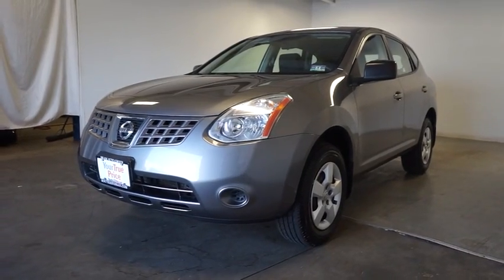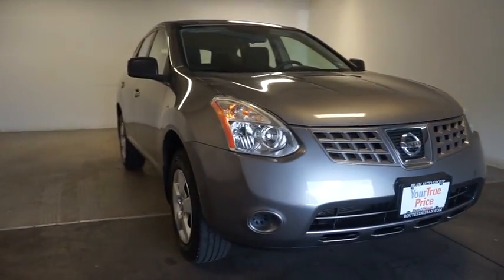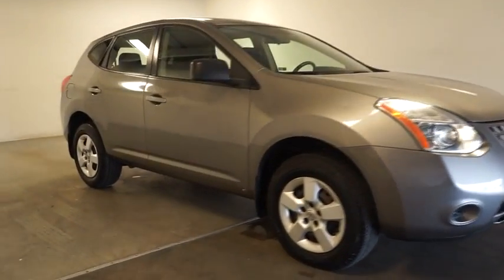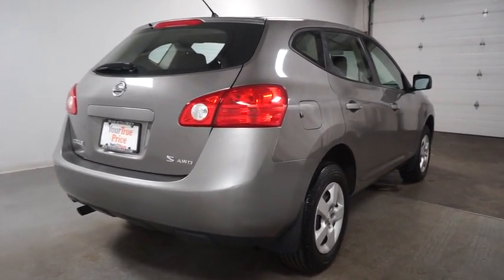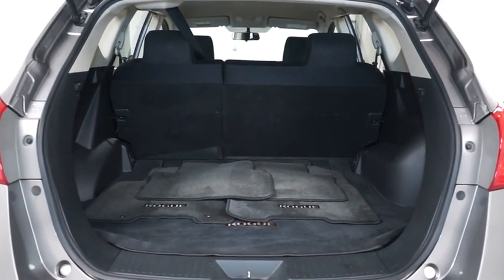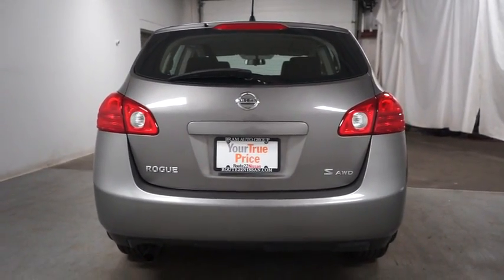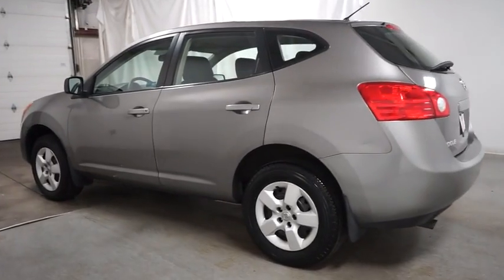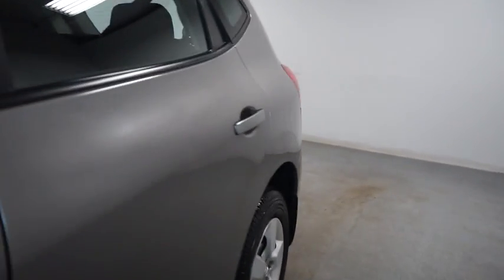2009 Nissan Rogue Hillside, Newark, Union, Elizabeth, Springfield, NJ 360877A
This 2009 Nissan Rogue S is proudly offered by Route 22 Nissan Drive off the lot with complete peace of mind, knowing that this Nissan Rogue S is covered by the CARFAX BuyBack Guarantee. At Route 22 Nissan, we want you to know that you can be confident in your purchase with us. The Nissan Rogue is the benchmark all other SUVs strive to meet. With exceptional power, towing and handling, this SUV can handle anything thrown at it. Hit the gas pedal and put the engine power to all four wheels. With AWD, you'll have the greater performance right off the line, everytime you drive. This Nissan Rogue is one of several ultra-low mileage vehicles available at Route 22 Nissan. More information about the 2009 Nissan Rogue: Based on the Nissan Sentra platform, the Rogue, Nissan says the Rogue is ideal for those who want a more enthusiastic driving experience. A low starting price and practical SUV cargo capacity combined with good fuel economy make the Rogue a great urban runner. Mileage for the 2009 model is estimated at 22 city and 27 highway. Interesting features of this model are easy-to-use interior controls, car-like handling, stylish exterior, and An affordable compact crossover SUV with a thorough interior design Advertised prices reflects Dealer Discounts. $1,000 Route 22 Nissan Loyalty Incentive (the primary buyer must have purchased or leased a vehicle from Route 22 Nissan in the last 1 Years, and must be using that vehicle as a trade-in.)
AM/FM stereo w/CD player -inc: auxiliary audio input jack, (4) speakers,Folding black pwr outside mirrors,Body-color door handles,Halogen headlights,16 steel wheels w/covers,Fixed intermittent rear wiper,Temporary spare tire w/steel wheel,Variable intermittent windshield wipers,Body-color front/rear bumpers,Fixed rear liftgate glass,Body-color grille,P215/70HR16 all-season tires,(4) cargo area tie-down hooks,Cargo area under-floor storage tray,Manual tilt steering column,Security alarm system,(1) 12-volt pwr outlet,Remote keyless entry w/integrated key,Immobilizer key system,Front bucket seats -inc: 4-way manual driver seat, 4-way manual passenger seat w/seatback pocket, adjustable active head restraints,Dual front/rear cup holders,Manual day/night rearview mirror,Pwr windows w/driver one-touch auto-down,Pwr door locks w/auto lock, selective unlock feature,Front door map pockets,Cloth seat trim,Front center console w/covered storage,Dual front map lights,Rear window defogger,(2) coat hooks,(3) assist grips,60/40 split fold-down rear bench seat,Full floor carpeting,Front air conditioning,Cruise control w/steering wheel controls,All wheel drive,4-wheel vented disc brakes,Front tow hook,Independent multi-link rear suspension,Speed-sensitive pwr rack & pinion steering,2.5L DOHC SMPI 16-valve I4 engine,Front/rear stabilizer bars,Independent strut front suspension,Continuously variable transmission (CVT),Stainless steel exhaust,Zone body construction w/front/rear crumple zones,Active front head restraints,Front seat-mounted side-impact airbags,Tire pressure monitoring system,Dual stage driver & front passenger airbags w/occupant sensor,Front seat belts w/load limiters, pretensioners & adjustable upper anchors,Traction control system (TCS),Electronic brake force distribution (EBD) & brake assist (BA),Energy absorbing steering column,Roof-mounted side curtain airbags for all rows w/rollover sensor,3-point seat belts for all seating positions,Lower anchors & tethers for children (LATCH),Vehicle dynamic control system (VDC) -inc: 4-wheel limited slip (ABLS),4-wheel anti-lock brakes (ABS),Child safety rear door locks